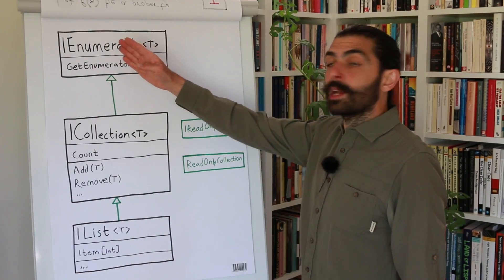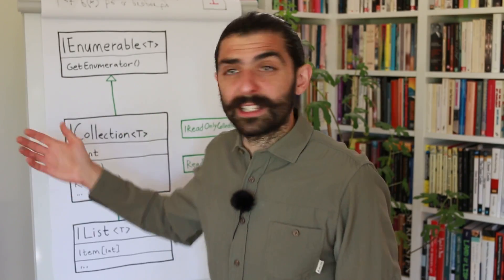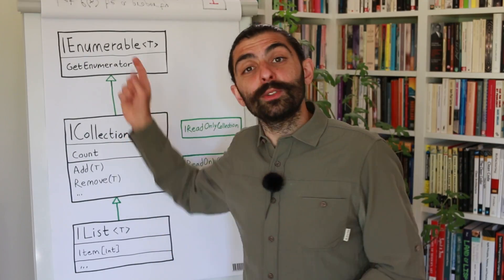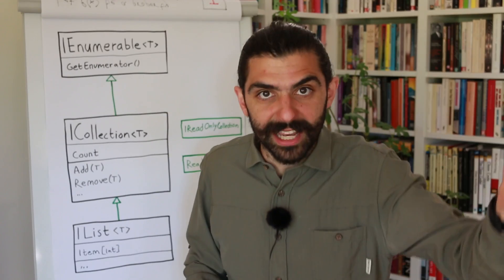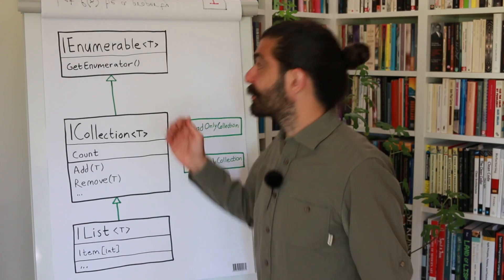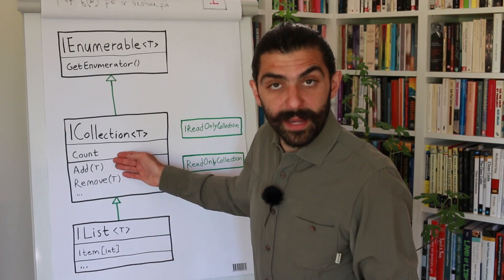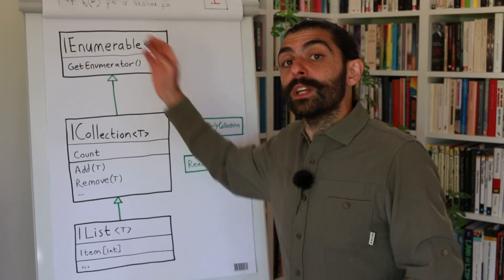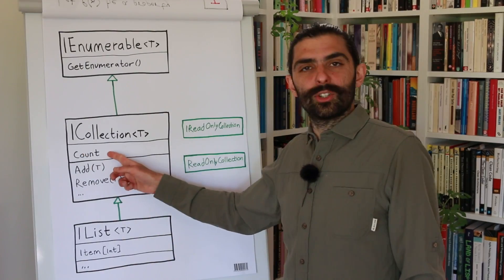When Microsoft Violated Liskov Substitution Principle in .NET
It's easy to paint yourself into a corner where you end up violating the Liskov Substitution Principle. Let me show you an example of when Microsoft violated the principle in .NET.

(Clean Architecture)

CHAPTERS
00:00 Intro
00:36 Overview
02:07 The hierarchy
06:49 Read only
10:16 The violation
14:17 Confession
17:43 Conclusion